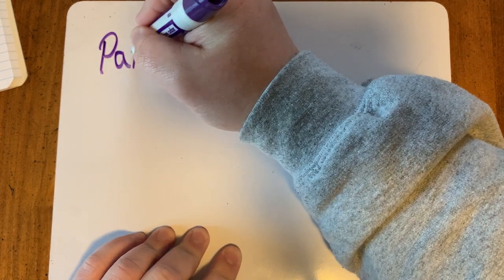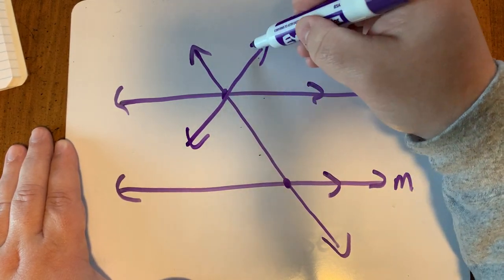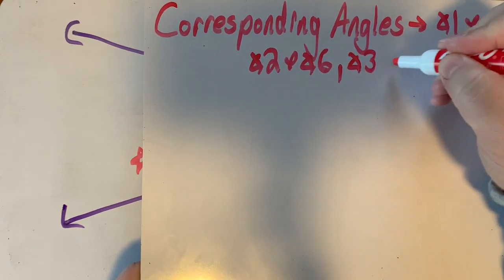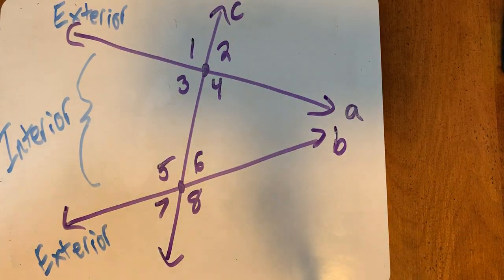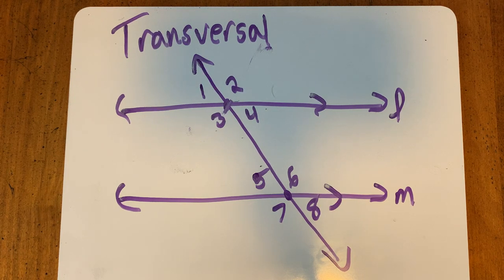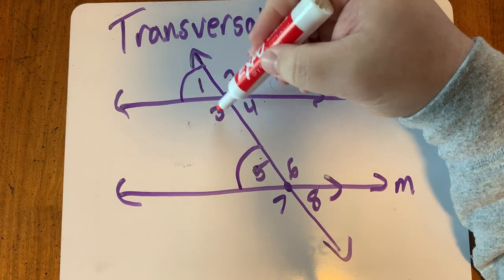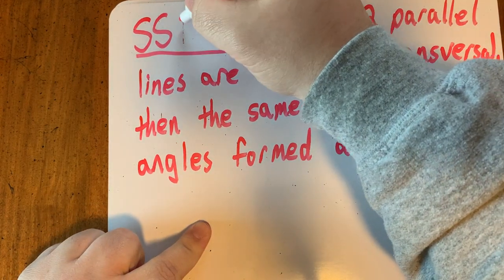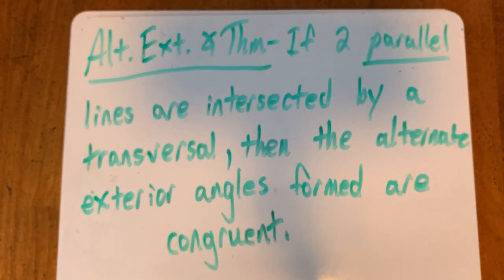Parallel Lines and Transversals